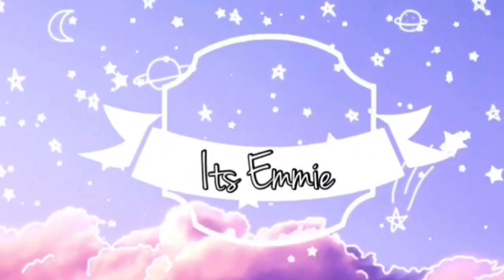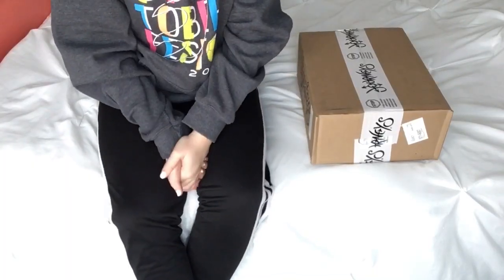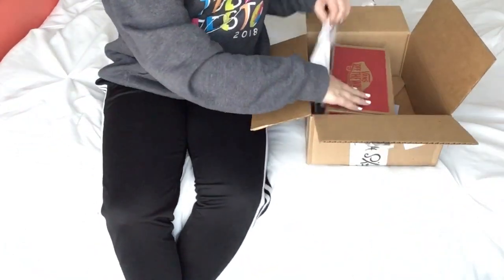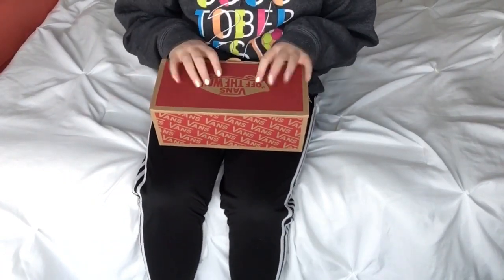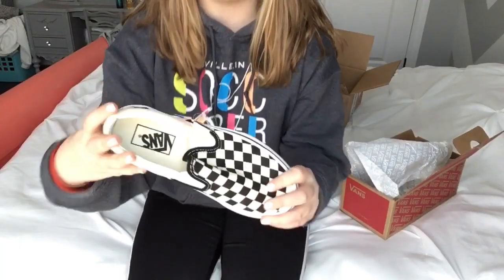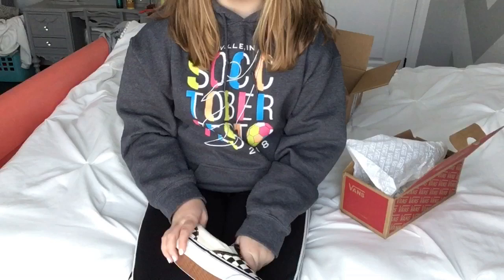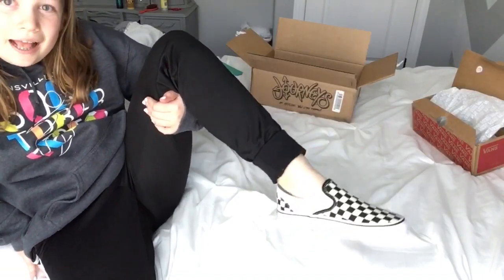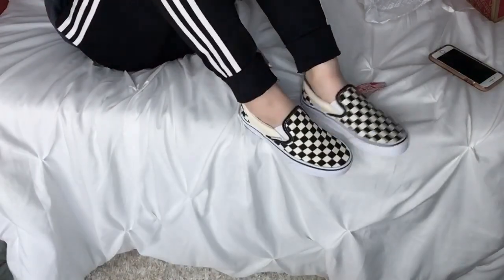Unboxing Checkered Vans! 🛍👟